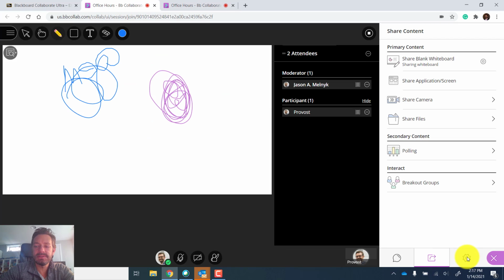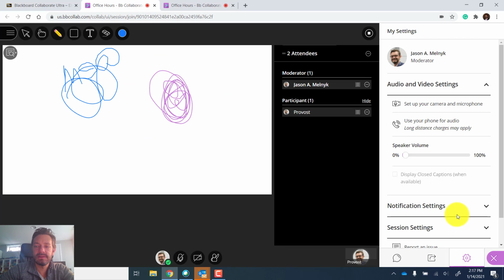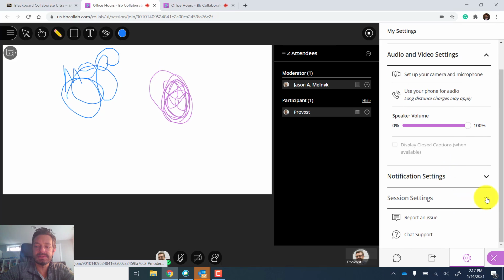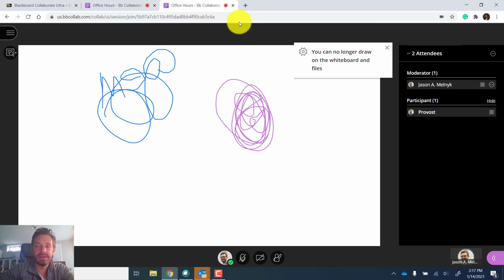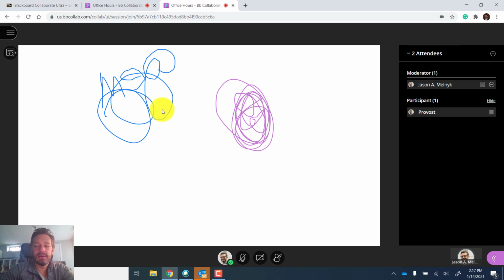Using Collaborate Ultra as Moderator and Guest to Practice